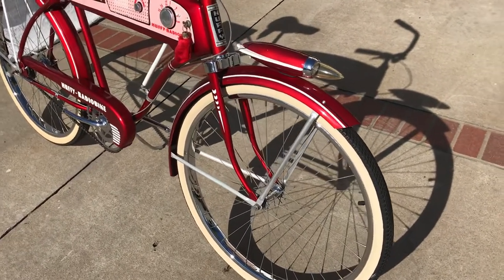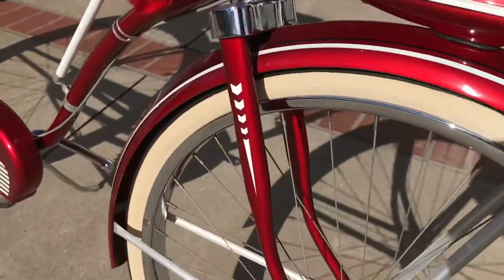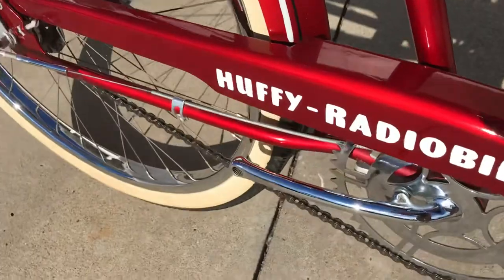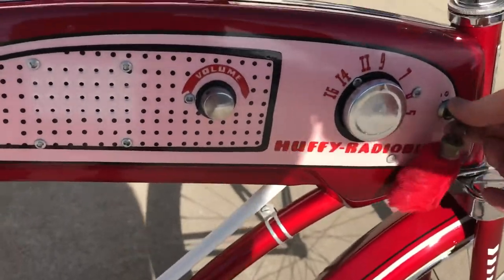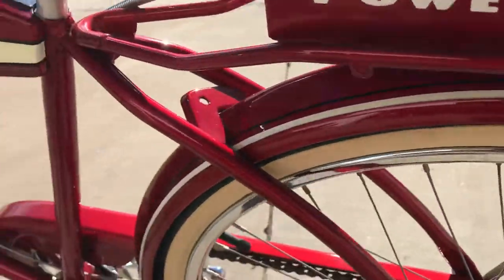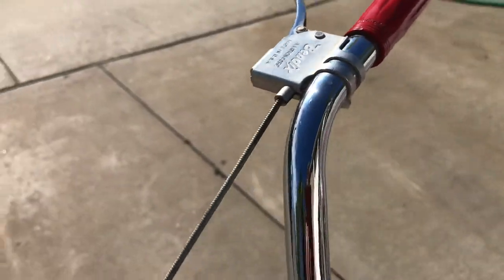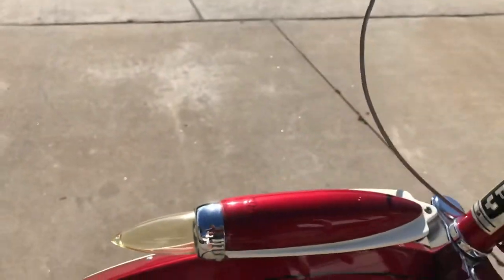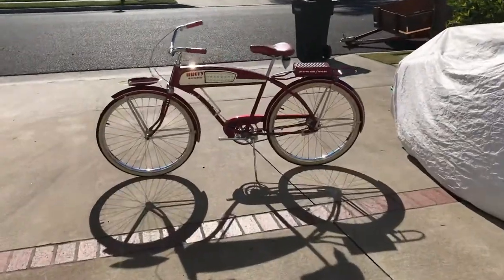1955 HUFFY RADIO BIKE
Restored walk around very original very rare!